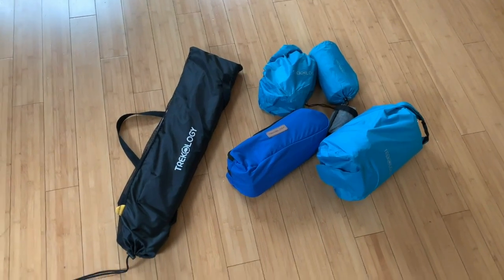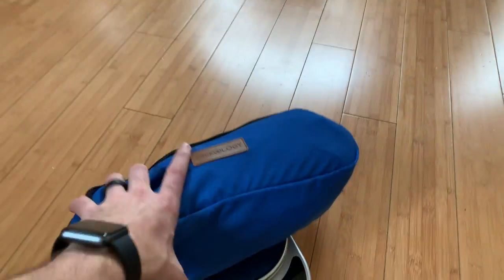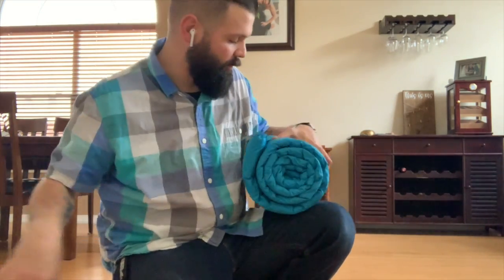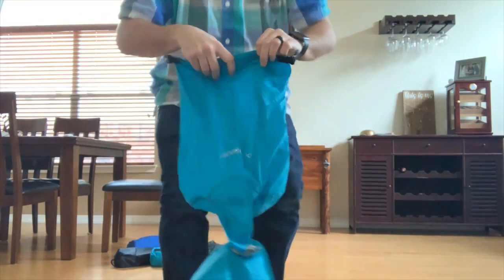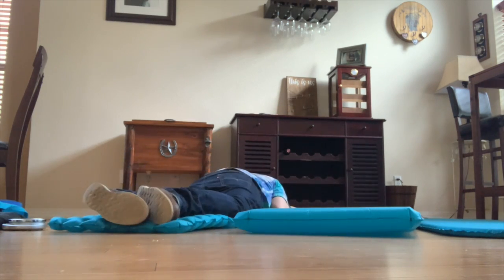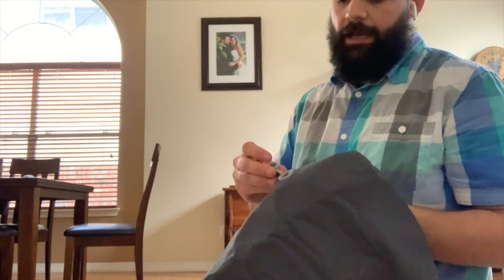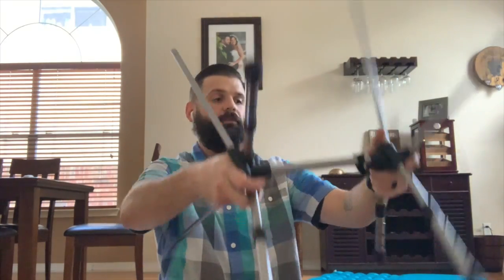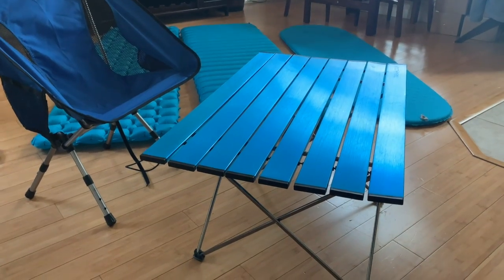Trekology Gear Review Budget Backpacking Table, Chair, and Sleeping Pad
When did backpacking become so expensive?  Gear isn't cheap anymore. I found this company called Trekology that offers affordable backpacking gear that is sure to last. This is a video review of Trekologys six most popular products.

From my experience this gear is reliable and super affordable.  Couldn't Recommend this company more.

Products Featured:

Trekology Portable Camping Table

Trekology YIZI Go Portable Camping Chair

Trekology Ultralight Inflating Travel/Camping Pillows

Trekology Pad Sleeping Pad - UL50

Trekology Inflatable Sleeping Pad

Trekology Self Inflating Sleeping Pad